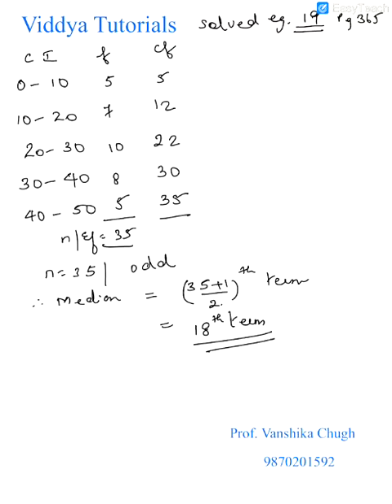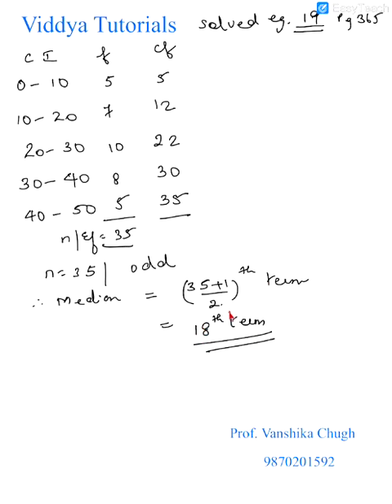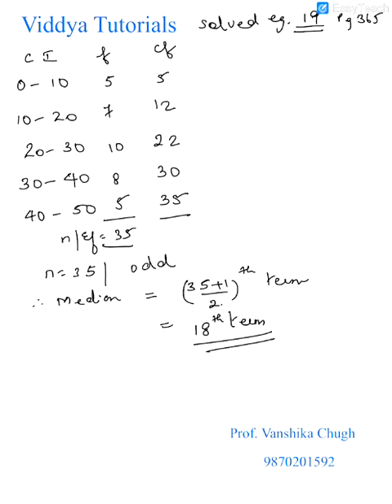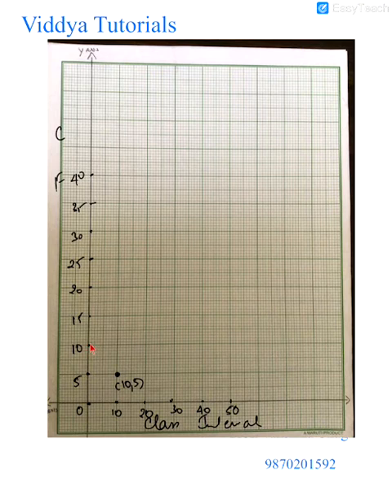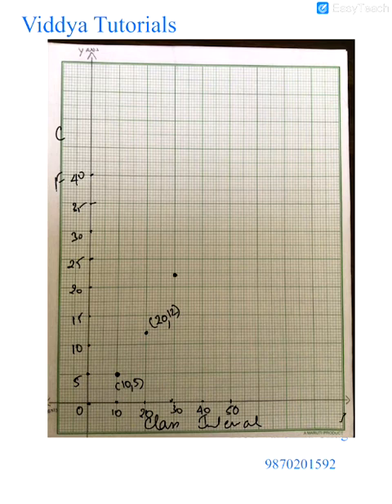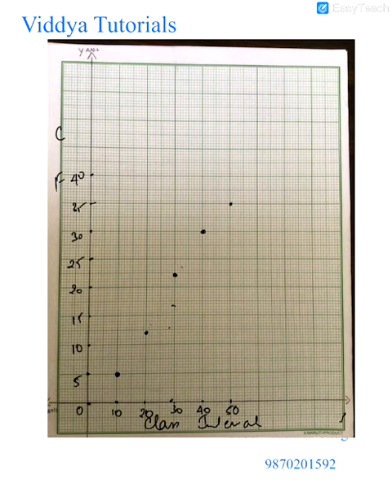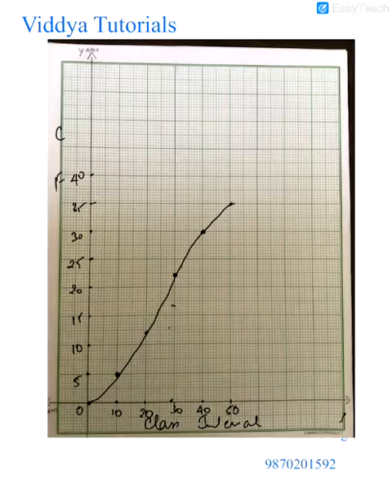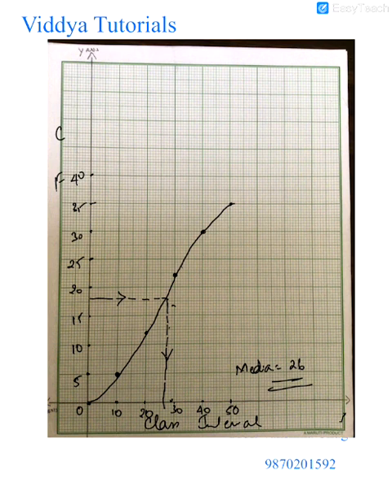ogive curve std 10th. Viddya Tutorials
Video from Vanshika Chugh